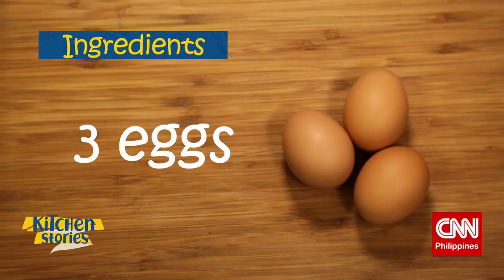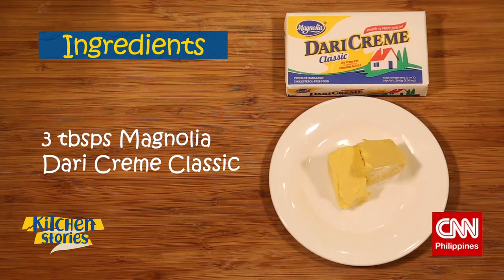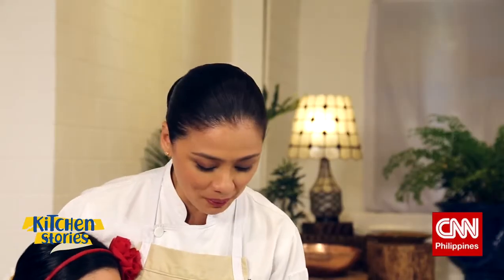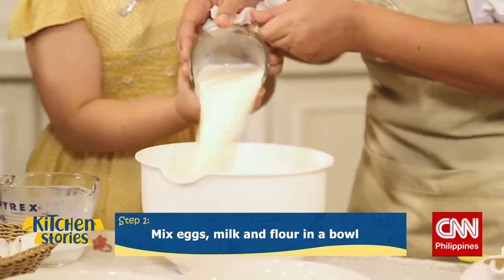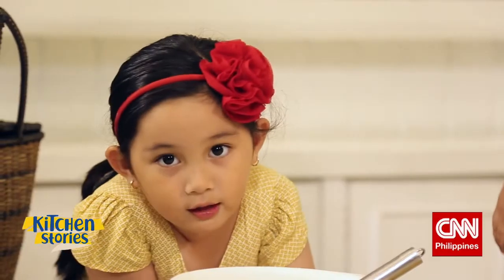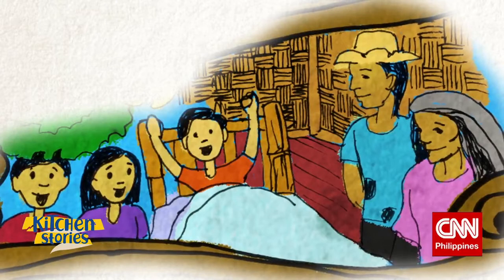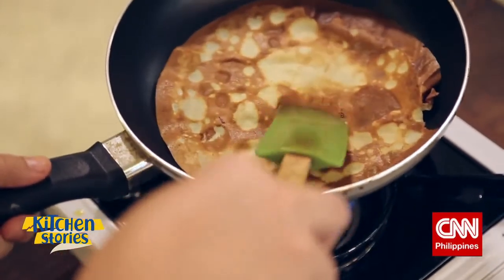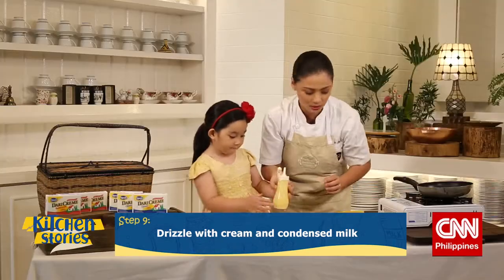Kitchen Stories Season 1 Episode 1 CNN Philippines